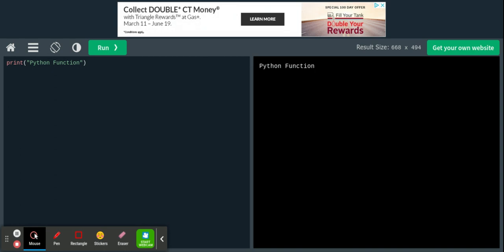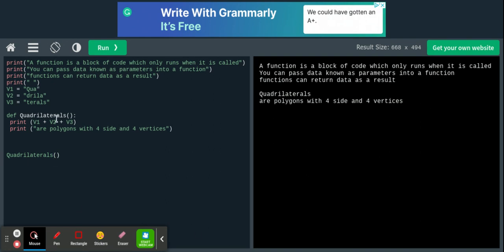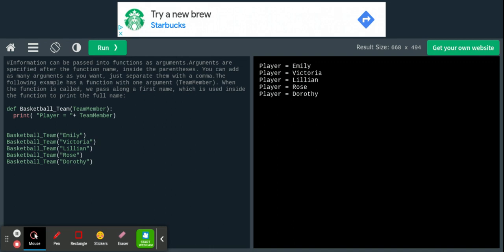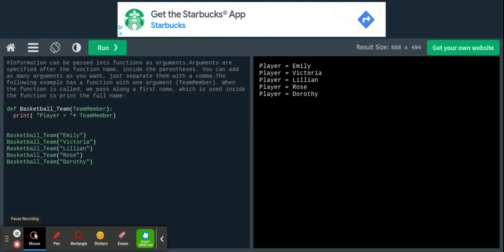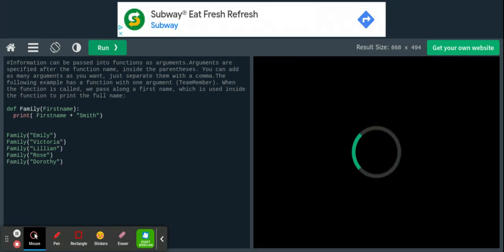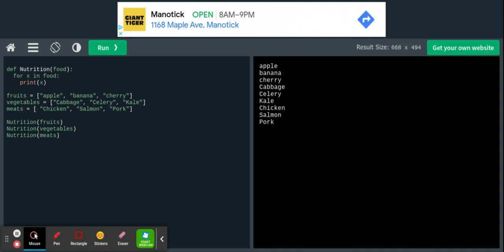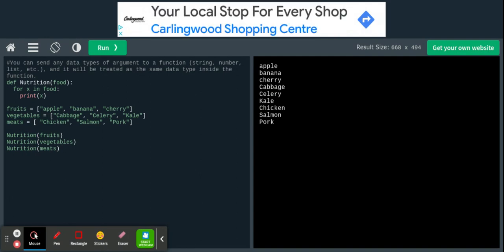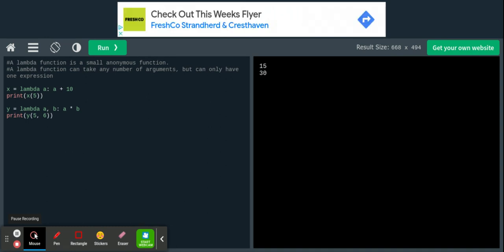Python Lesson 7 Python Functions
Johanna explains functions.